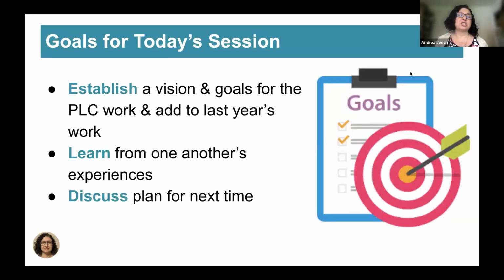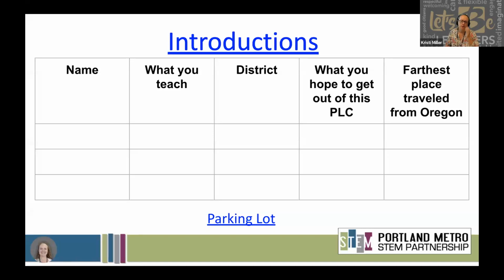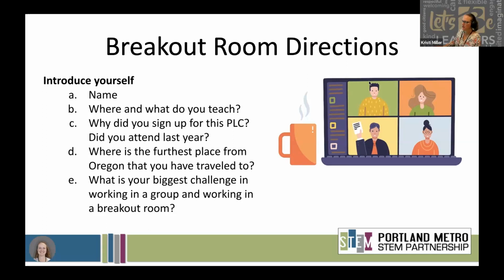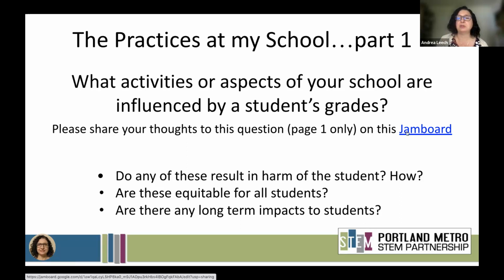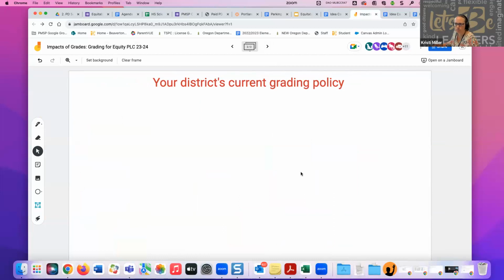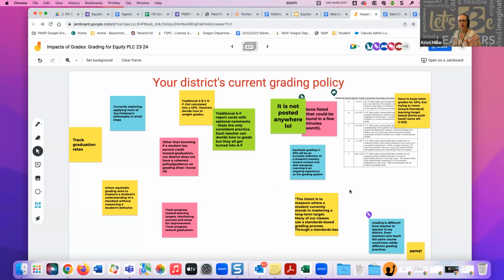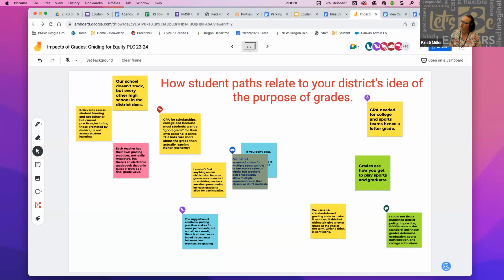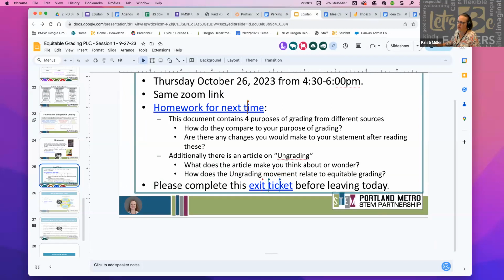Equitable Grading PLC Topic 1 Part 1 The Purpose of Grades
PLC - Equitable Grading  -  This is for teachers who want to either begin or deepen their equitable grading practices. This is an all year PLC. It is meant to provide the opportunity for learning and implementation for the topics that will be discussed in the PLC. Each topic will have 2 sessions, so teachers will have the opportunity to dive deeply.
Topics
Topic 1 (Sept 27, Oct 26) - The purpose of grades
Topic 2 (Nov 16, Dec 13) - The foundations of equitable grading
Topic 3 (Jan 24, Feb 29)- Motivating students
Topic 4 (March 21, April 17) - Multiple Opportunities
Topic 5 (May 15, June 5) - Shifting the grading paradigm
~45 minutes of theory, practices, and ideas
~30 minutes of group work on problems of practice around the topic
~15 minute report out so everyone gains ideas